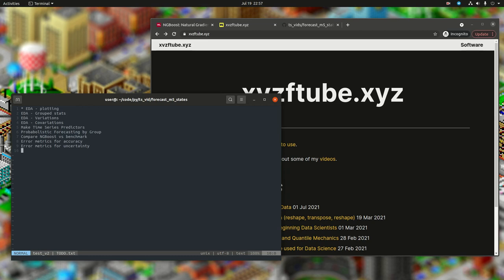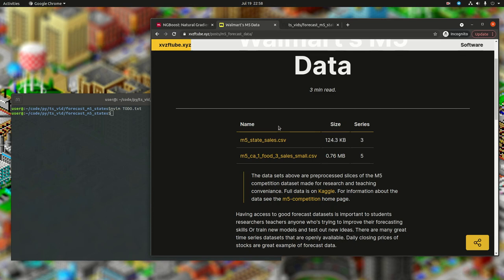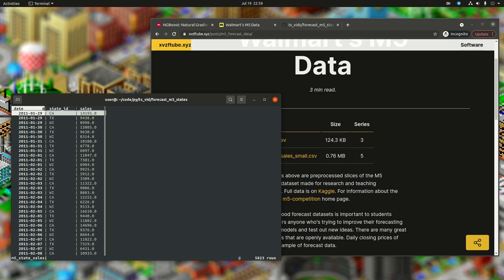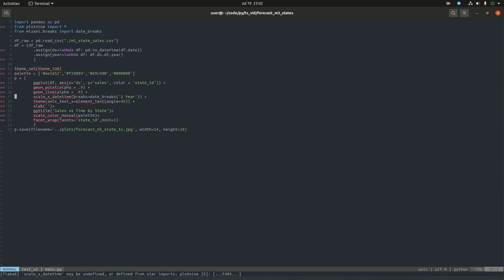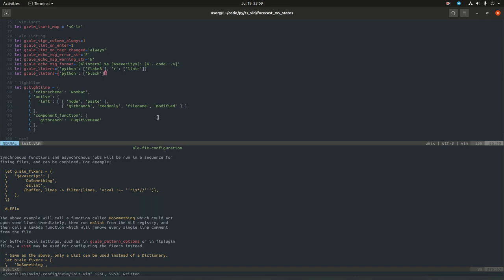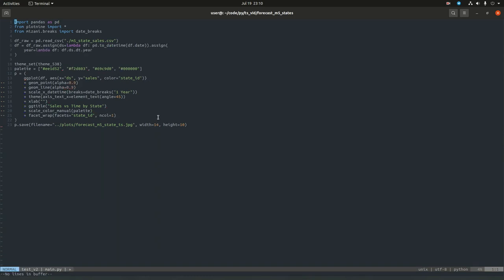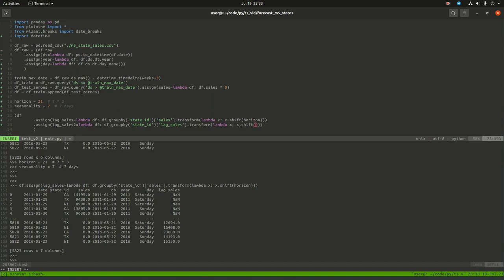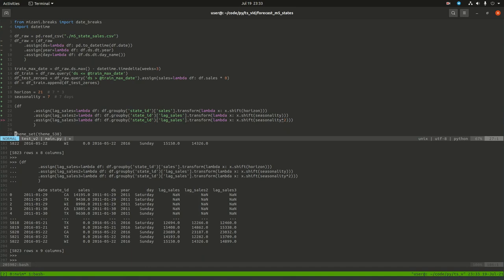Probabilistic Forecasting Part 2 (Lag Features & NGBoost)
This is part two in a series of videos going over probabilistic forecasting.This is mostly a 'no-edit' video. I just let the camera roll as I worked on the script -- a live recording feel. This means the the video is longer, but if you watch the whole video you will learn something new.

Timecodes
0:00 Intro
0:07 Splash Screen
00:18 TODO Review (00:18)
03:15 Script Cleaning - Flake8 (03:15)
06:00 Flake8 Docs - Flake8 (06:00)
11:13 AleFixer - black (11:13)
14:11 Get entr running (14:11)
15:18 Look At Data (15:18)
17:30 Dig Into Script (17:30)
28:59 Grouped Lags, MA, EWM (28:59)
51:59 NGBoost Setup (51:59)
1:02:48 Play with NGBoost Object (1:02:48)
1:11:32 TODO Review (1:11:32)